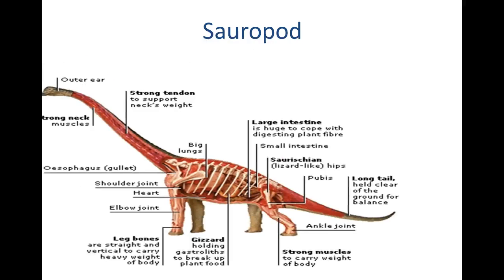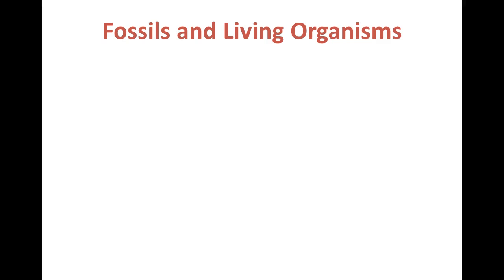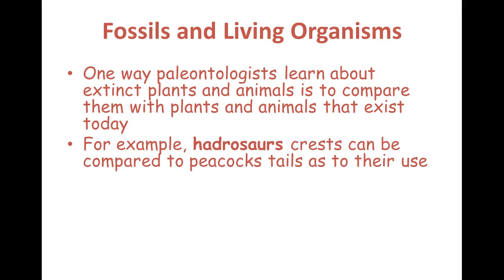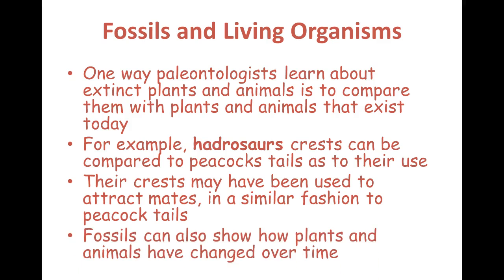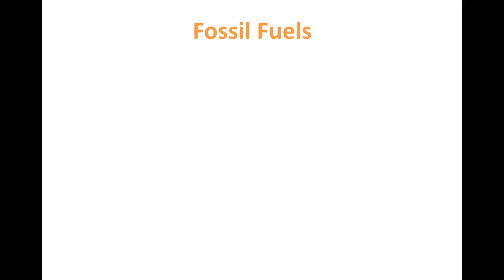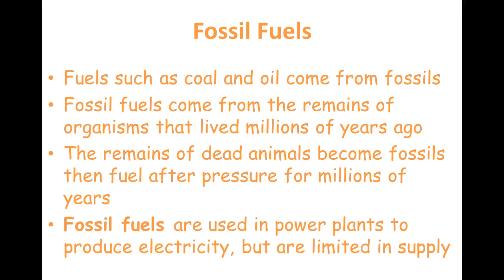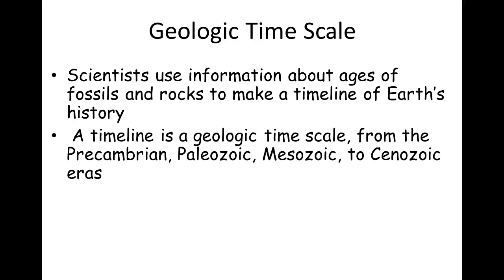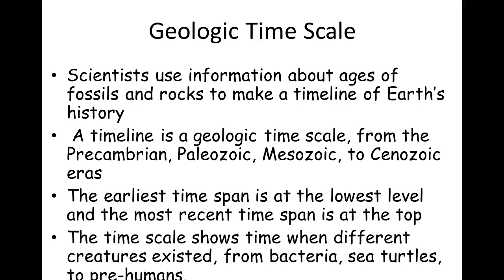Multimedia Project by Adrian Hicks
A quick lesson about dinosaurs suitable for grade levels five and six.